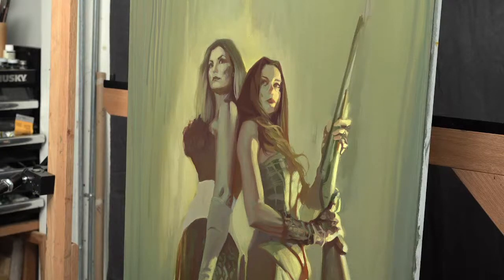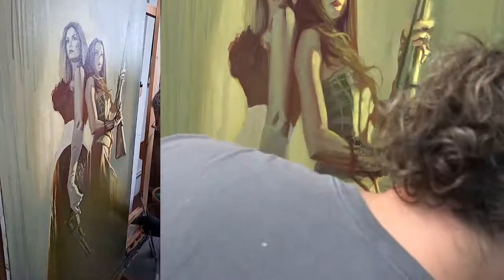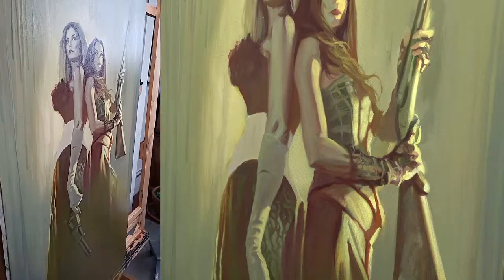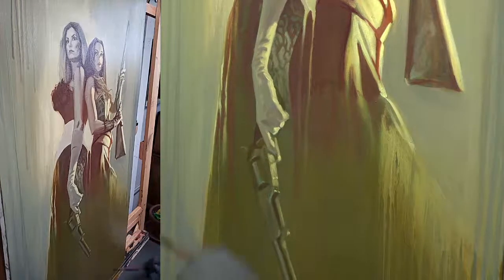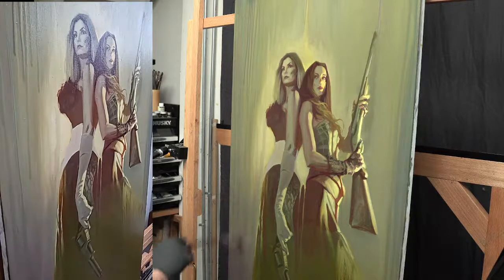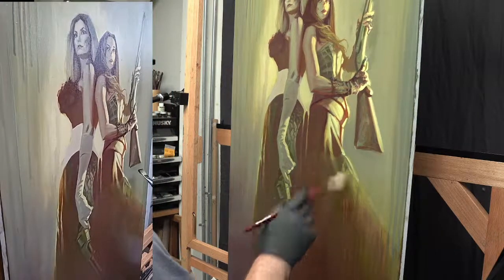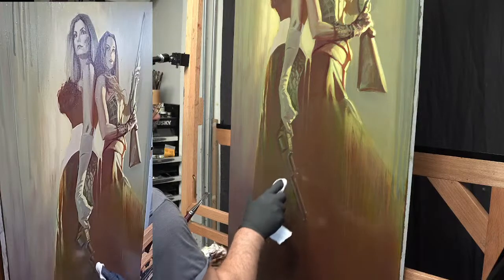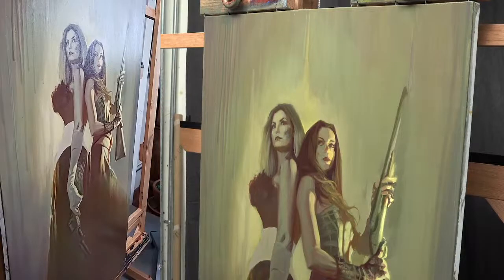Live Stream - models, props and other references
working on a new painting for my show with Fascination Gallery in Denver this Labor Day. I'll discuss how I stage references for my paintings and anything else that comes to mind. I'll be doing these demos every Friday at 3pm pacific time.